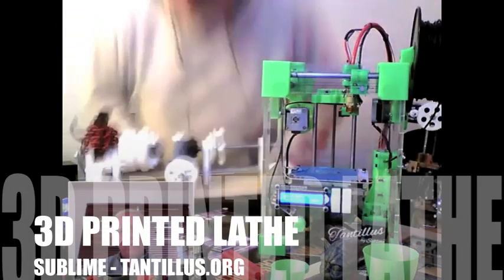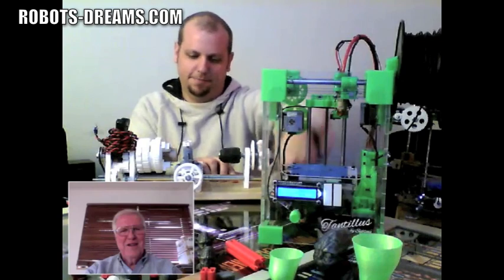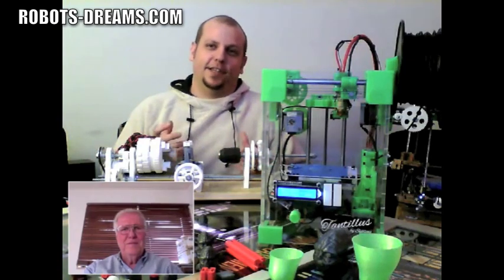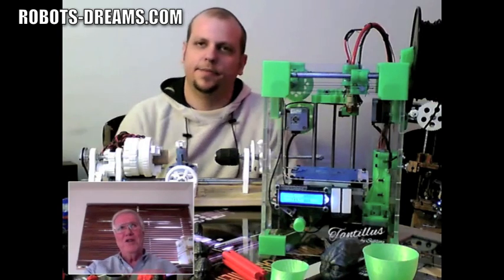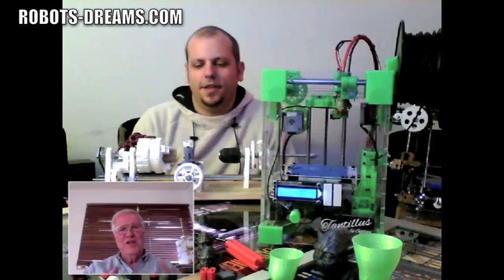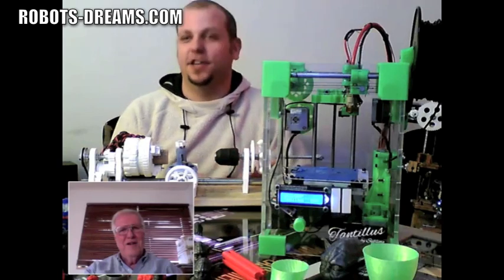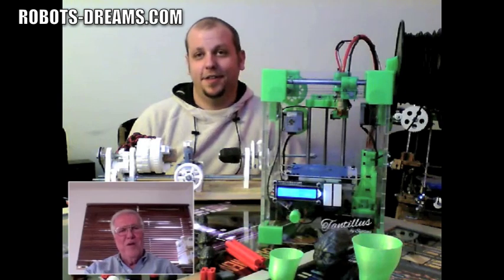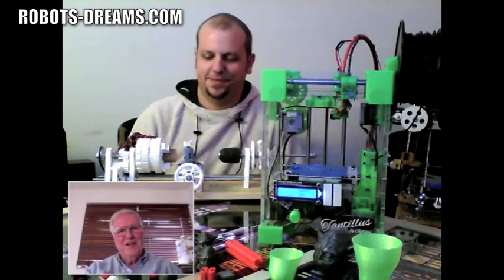Hobby Lathe Produced by 3D Printing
Sublime (Brad) at Tantillus.org printed a fully functional hobby lathe using PLA plastic capable of cutting metal parts. Each of the parts necessary to build the lathe was small enough that they could be produced on an affordable 3D printer within the budget of most robot hobbyists.

The lathe design was the result of contributions from many people, though Sublime added his own touches/improvements. The surprising thing for me was that it is definitely possible to bootstrap from a low-cost 3D printer to create other tools that most robot hobbyists want for their home workshops.

I'll be posting more about Sublime's work and the creation of the Tantillus 3D printer in subsequent videos.